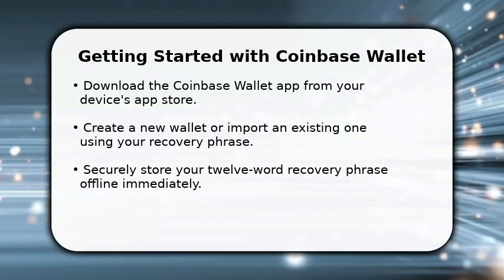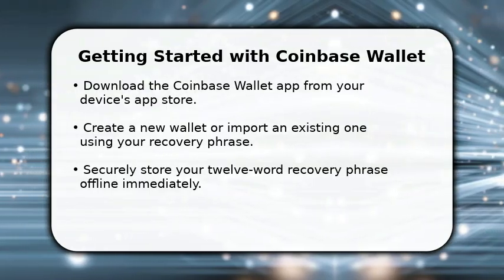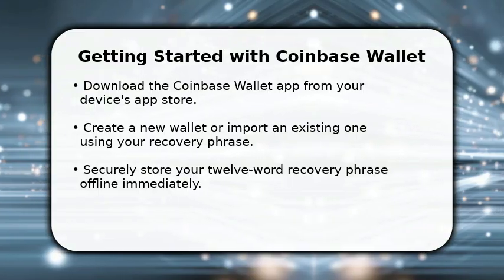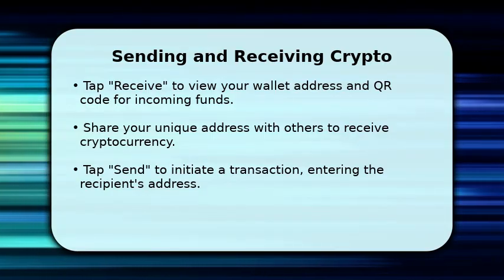How To Use Coinbase Wallet App - Easy Guide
▸ (s) In this video, we'll walk you through the easy steps to use the Coinbase wallet app. From setting up your account to buying and selling cryptocurrencies, we'll cover it all. Whether you're a beginner or an experienced investor, this guide will help you navigate the world of cryptocurrency trading with confidence.